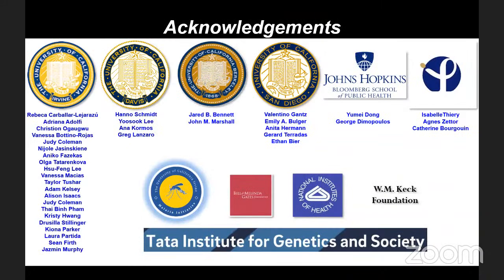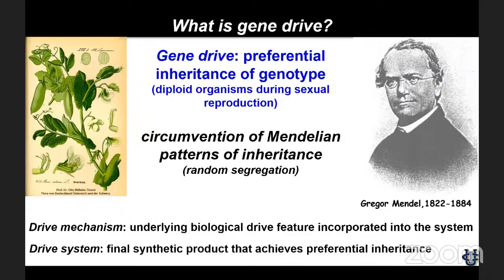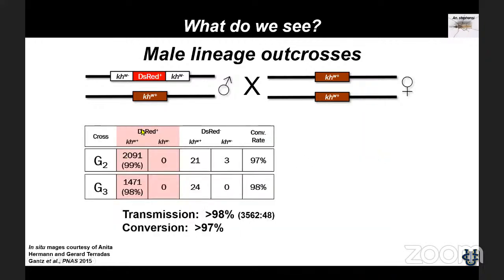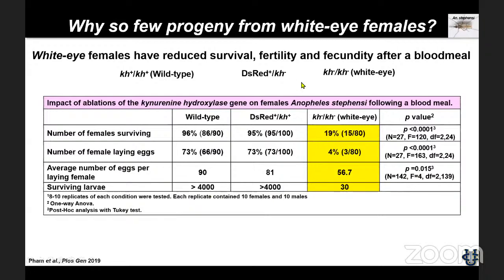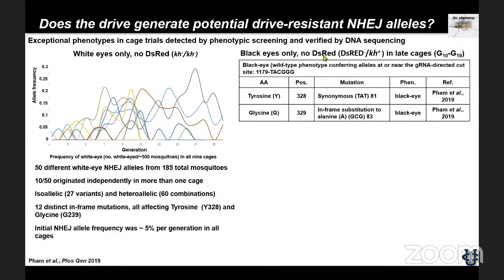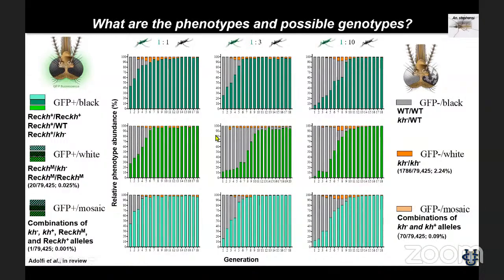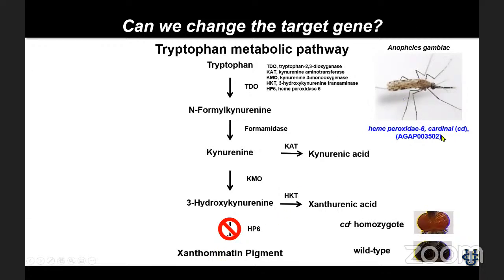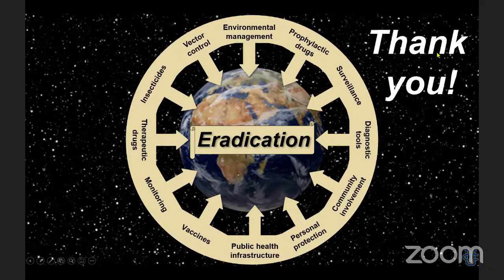Gene-drive systems for mosquito population modification- Anthony James Sept 9, 2020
Dr. Anthony James from the University of California, Irvine presents his most recent results and findings related to his development of gene drive technologies intended for use in the fight to eliminated malaria.  This is a technical presentation given on September 9, 2020.